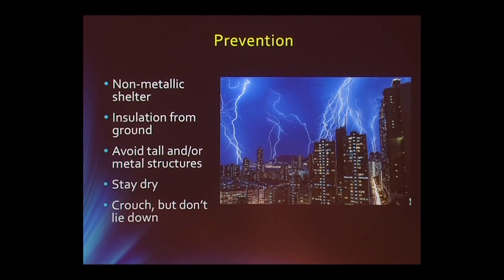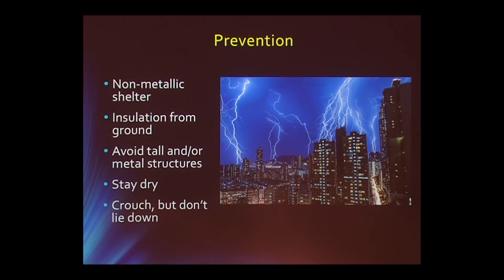How to Avoid a Lightning Strike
Lightning injuries range from mild (temporarily stunned) to severe (full cardiac arrest). Dr. Preston Maxim explains the ways one can avoid a lightning strike. [4/2018] [Show ID: 33298]

More from: Wilderness Medicine: Avoiding and Managing Outdoor Medical Emergencies